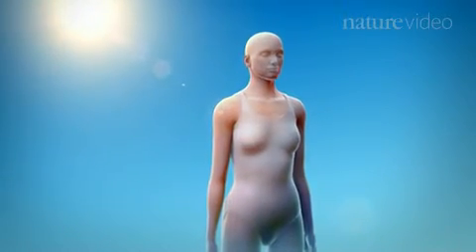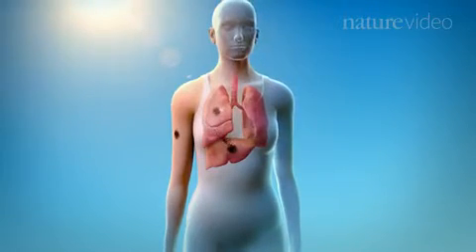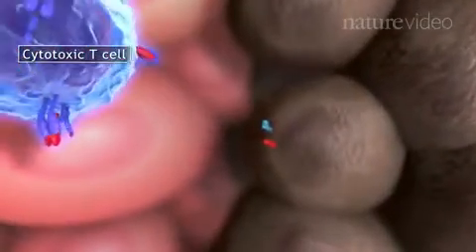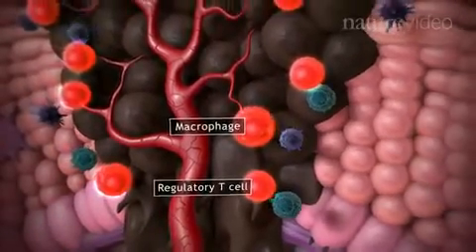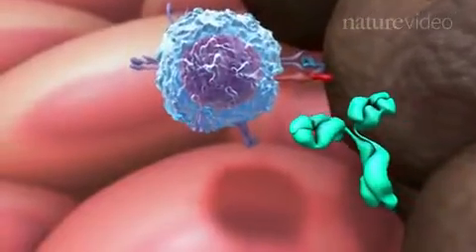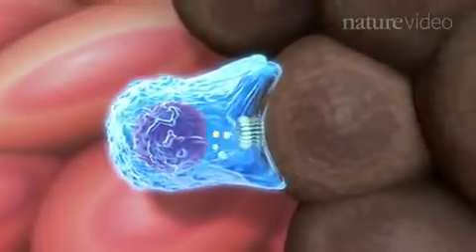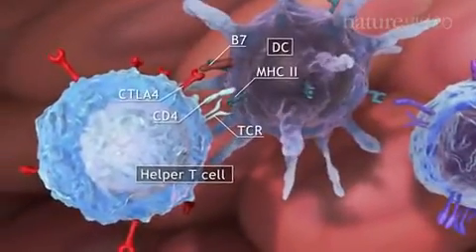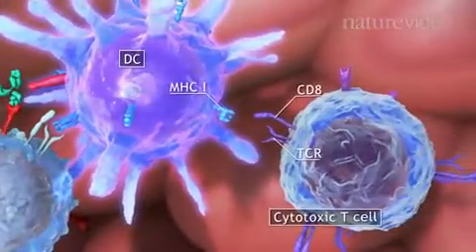Animation Tumour immunology and immunotherapy